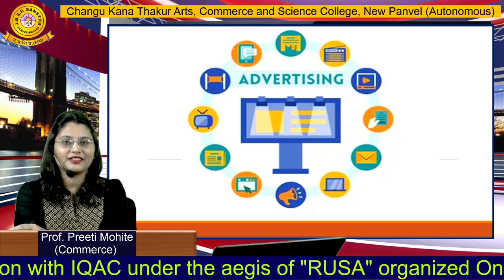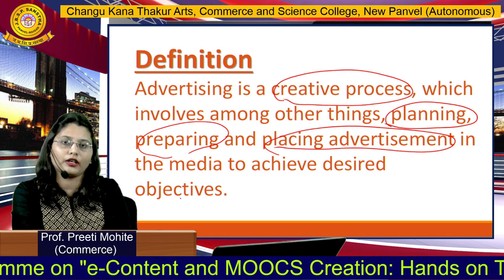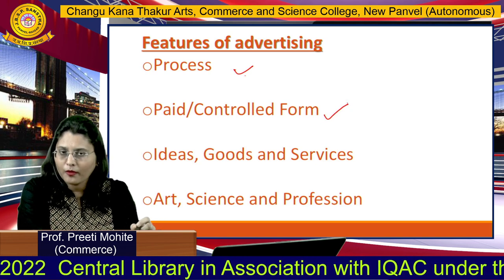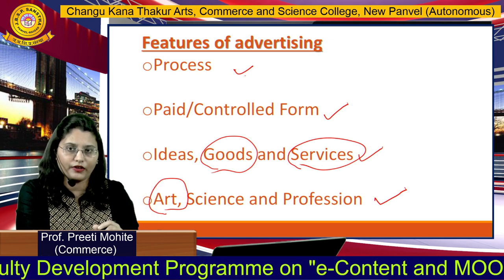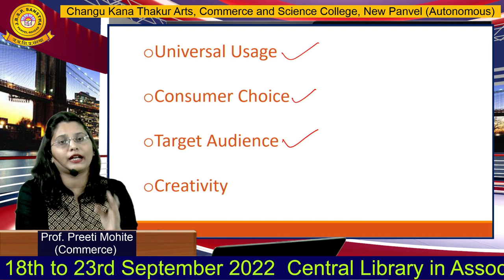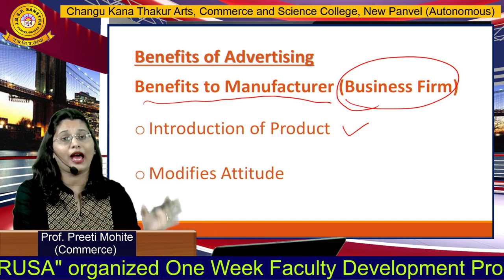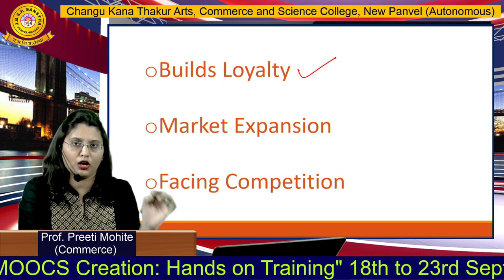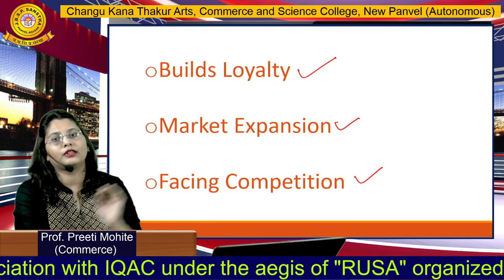Preeti Mohite (Commerce)